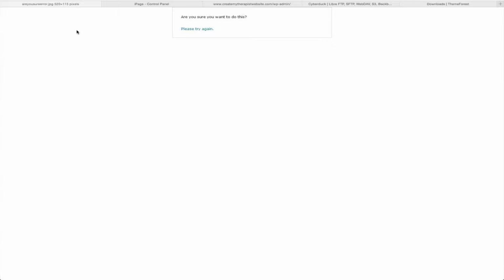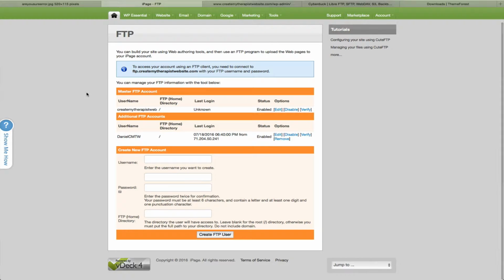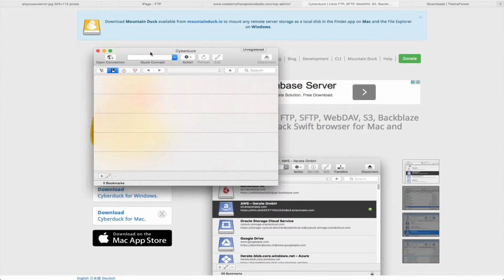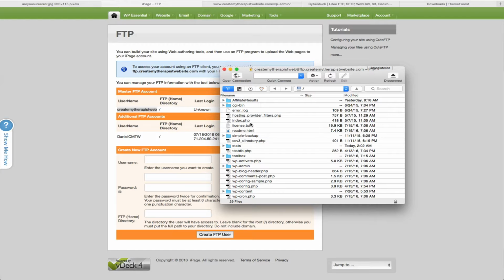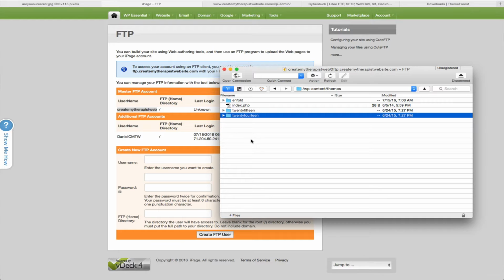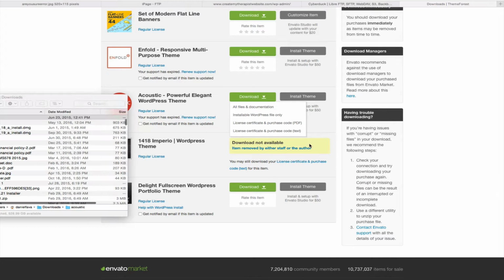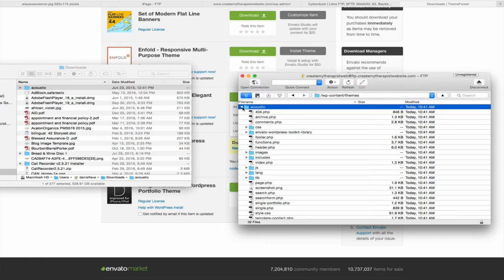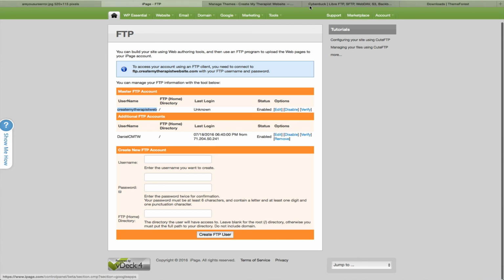Upload A WordPress Theme to your Therapy Website using FTP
I created this video for folks who are having trouble uploading their WordPress themes within WordPress itself. Sometimes, for whatever reason, the server can't handle a large theme, so the alternative method is use an FTP program to upload the files. I'll show you how in this video.

For more on how to set up a private practice website and install WordPress, see this tutorial